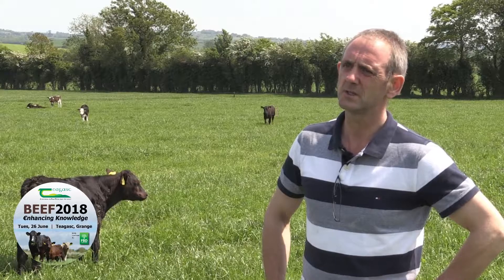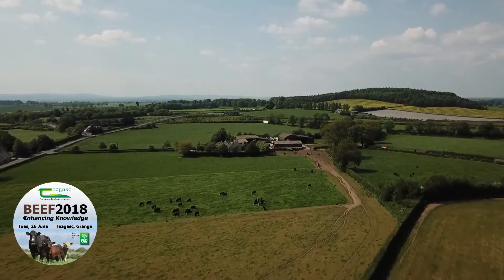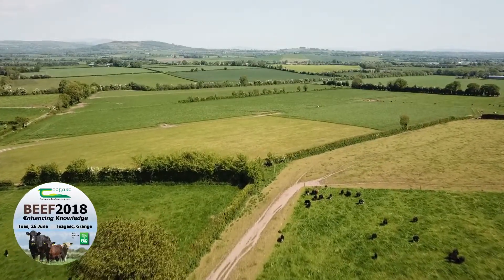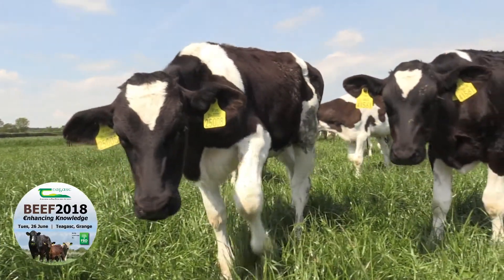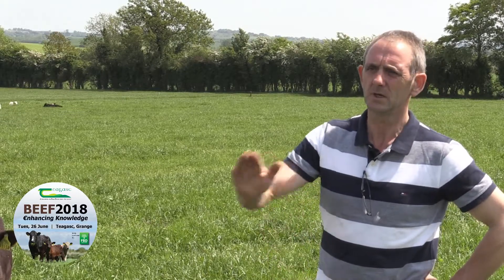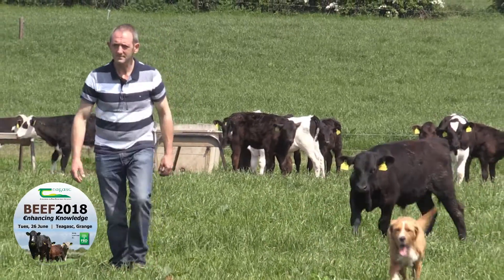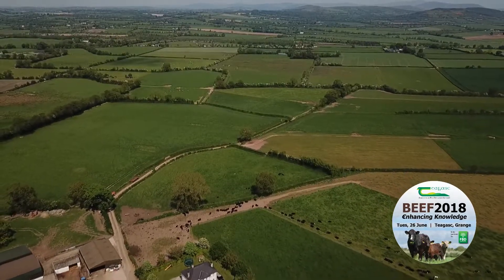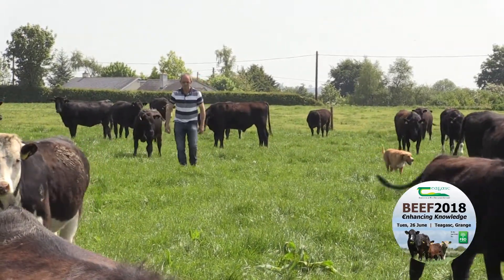BEEF2018 - Joe Farrell - Forum Speaker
We look forward to welcoming Joe Farrell as one of our forum speakers at BEEF2018. In 2014, Joe Farrell made the decision to cut back on tillage farming and focus his efforts on beef farming. Joe finished 190 cattle this year compared to 80 in 2014. Hear his story at BEEF2018 next Tuesday 26 June...